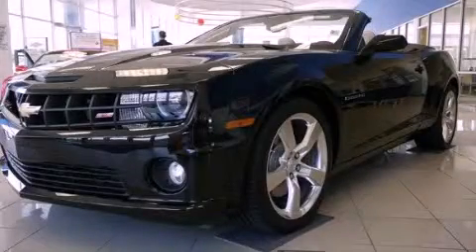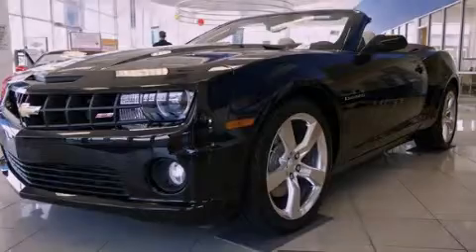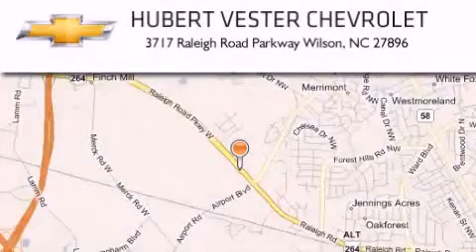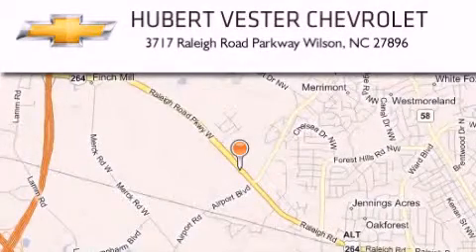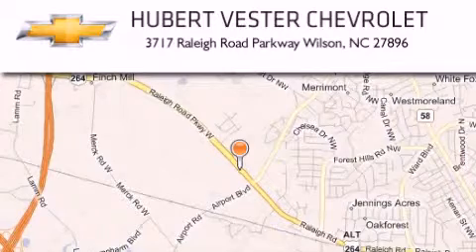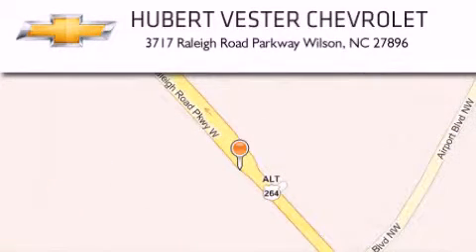2011 Chevrolet Camaro Goldsboro NC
Year : 2011

 Make : Chevrolet

 Model : Camaro

 Engine : Gas V8 6.2L/376

 Trans . : Automatic

 Exterior : Black

 Miles : 28

 Interior : AFO/Black

 3717 Raleigh Road Parkway

 2011 Chevrolet Camaro Wilson NC